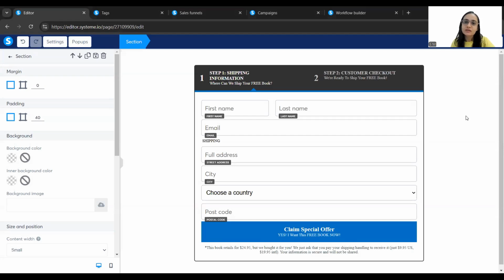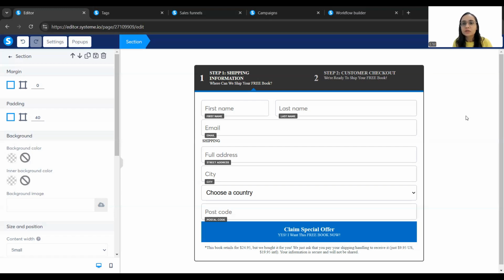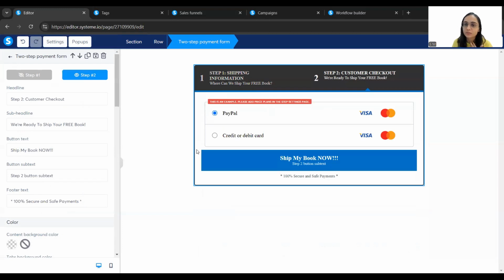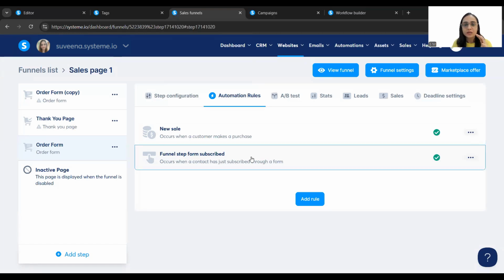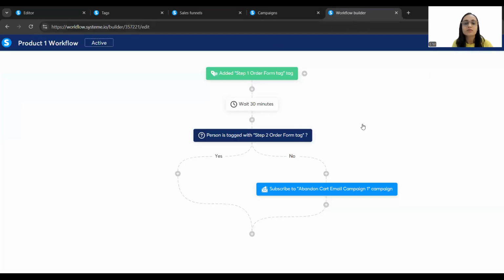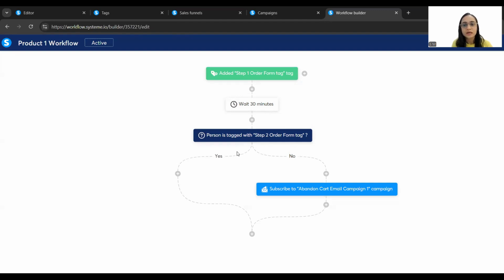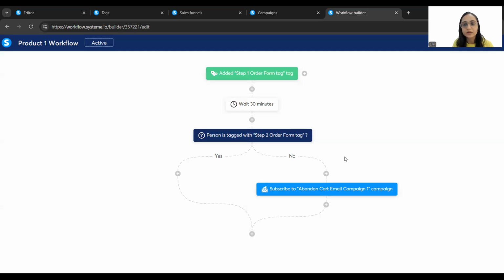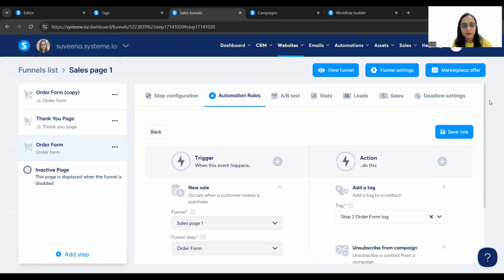How to Set Up Abandoned Cart Emails in Systeme.io (Step-by-Step Tutorial)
Want to recover lost sales on Systeme.io?

In this quick tutorial, I’ll show you how to set up abandoned cart emails inside Systeme.io step by step.

Whether you're running a digital product store, a coaching program, or an online course, this automation will help you boost conversions and increase revenue by following up with visitors who didn’t complete their checkout.

🔧 In this video, you’ll learn:

How to create an abandoned cart funnel in Systeme.io

Setting up email automation for abandoned carts

Tips to write high-converting reminder emails

Best practices for increasing cart recovery rates

Systeme.io abandoned cart setup
how to set up abandoned cart in Systeme.io
recover sales systeme.io
Systeme.io tutorial 2025
email automation Systeme.io
Systeme.io funnel
Systeme.io ecommerce
Systeme.io email sequence